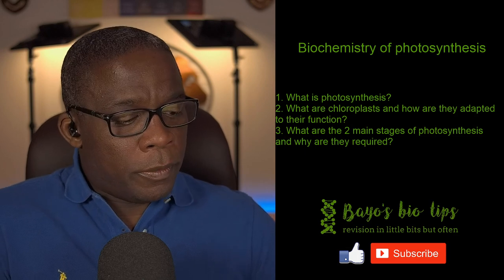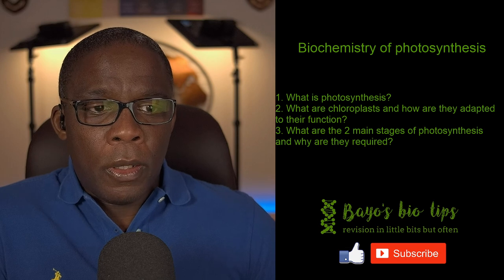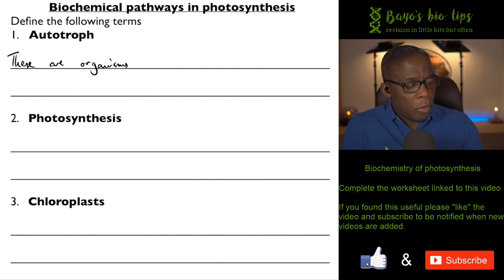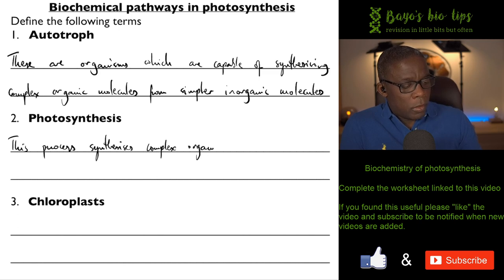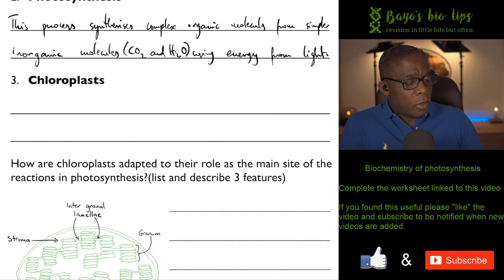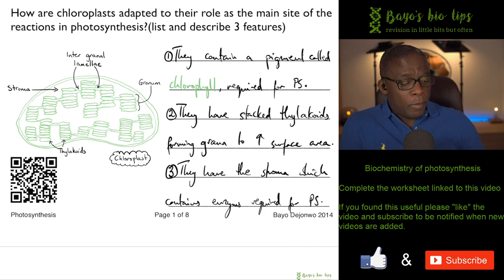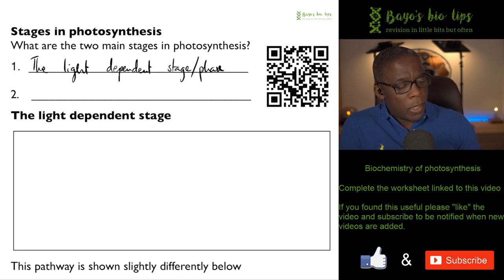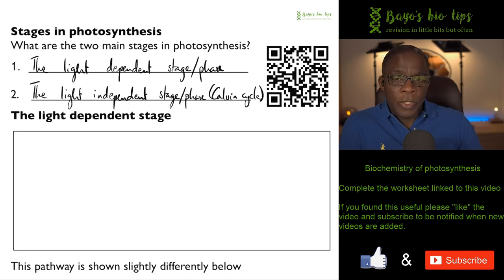A level Biology - Biochemistry of Photosynthesis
This video goes through the steps in photosynthesis at the biochemical level. It is aimed at pupils studying photosynthesis at A level and for other exams.